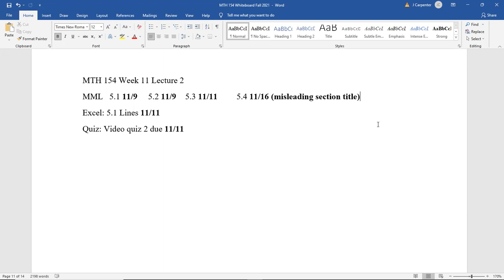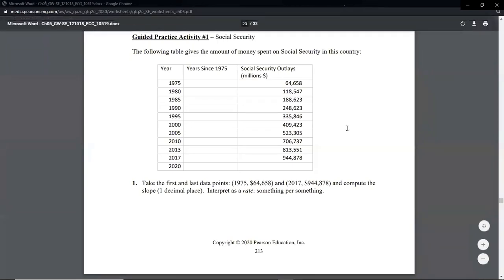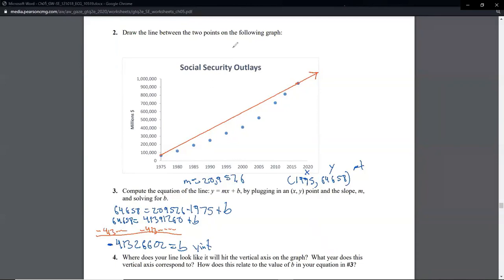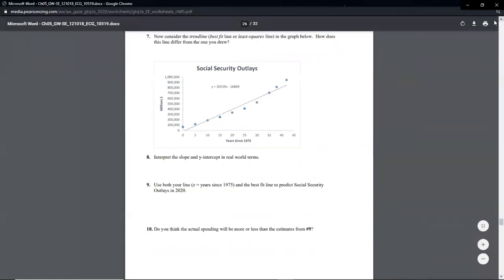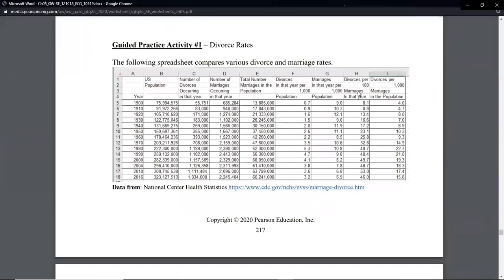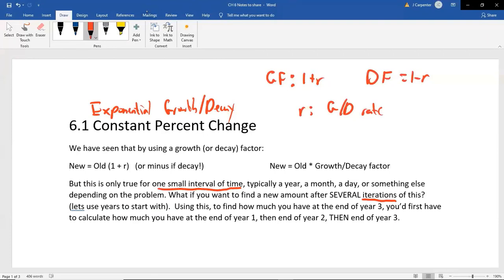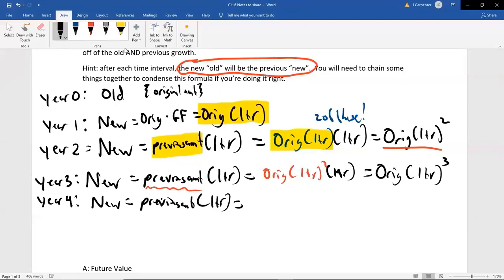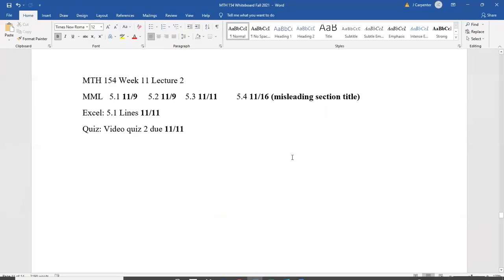MTH 154 Week 11 Lecture 2: 5.4 and 6.1